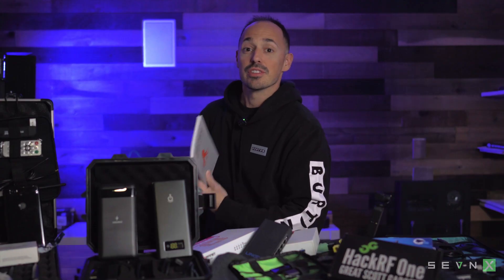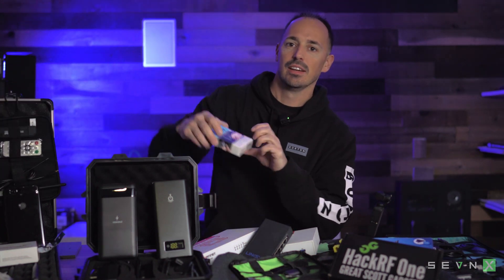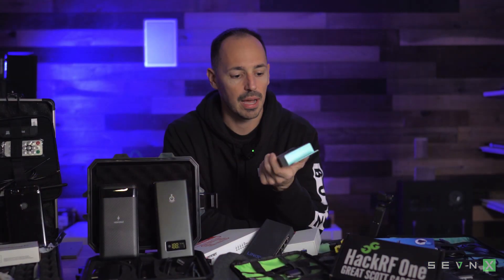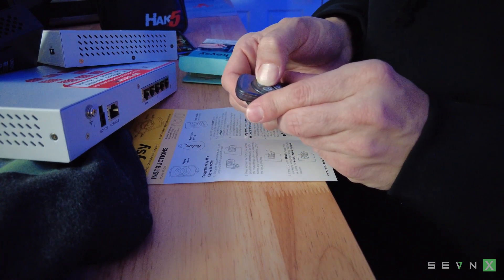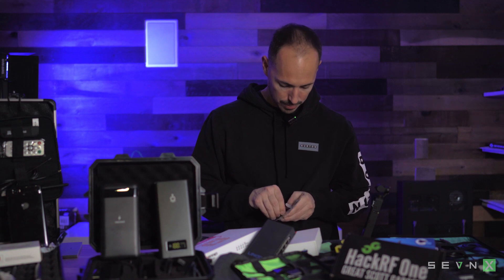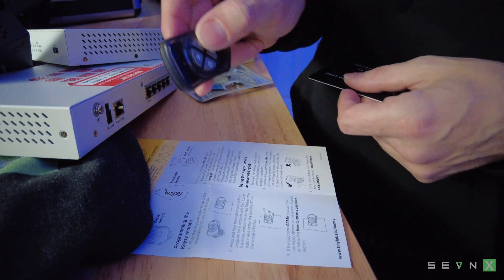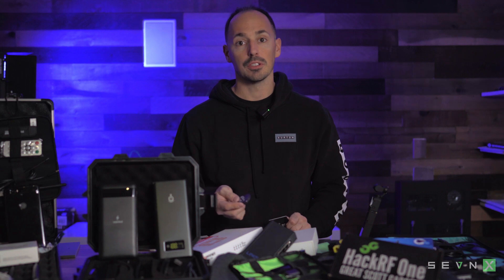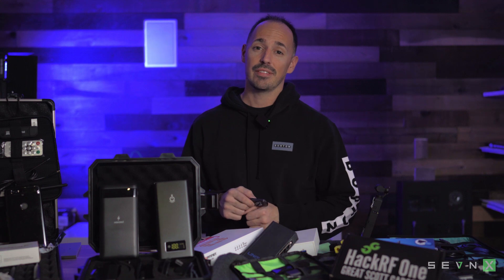The SEVN-X Bookshelf: Episode 03 Cloning RFID Badges Quick and Keysy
Need to clone a badge in 7 seconds? Keysy has you covered. This discreet keychain badge cloner makes it easy to copy cards on penetration tests or even regular consulting engagements where there are two consultants and one badge. No more sharing!

Get Your Keysy
They are backordered at the moment due to COVID-19 related shipping problems but here is a link to Tiny Labs' store

Didn't Win Last Week's Book?